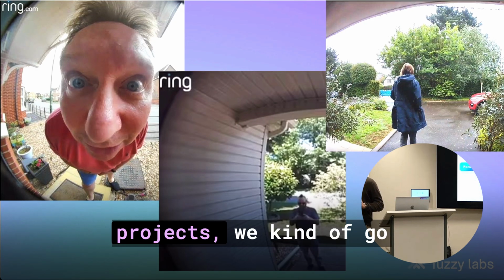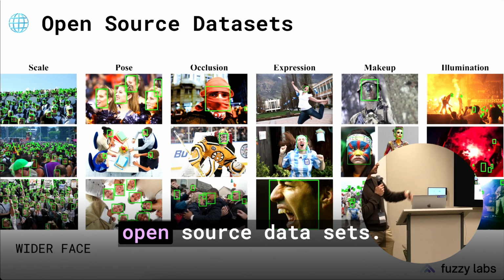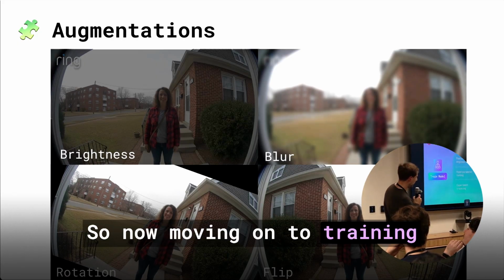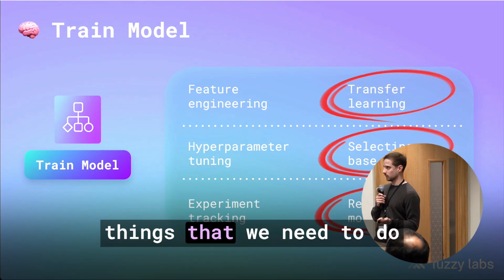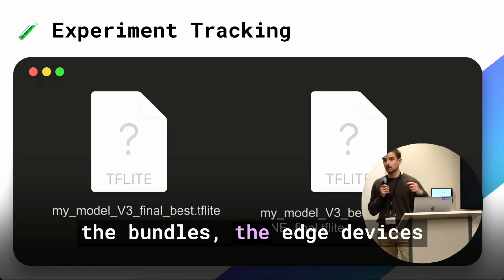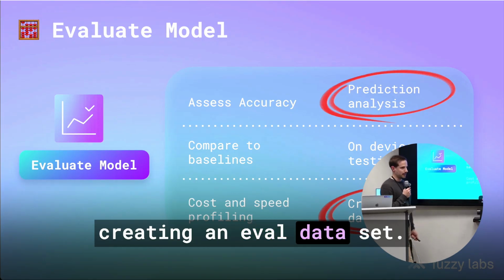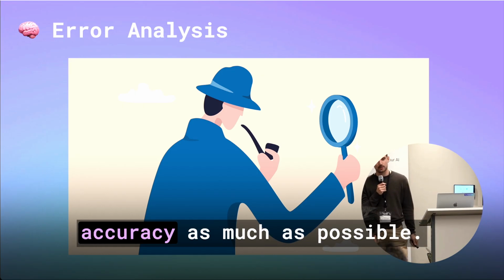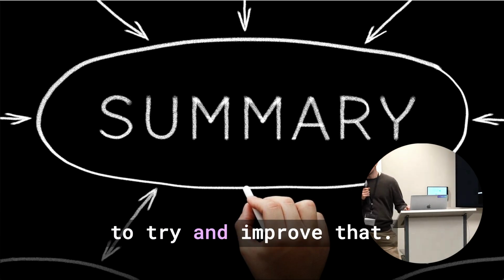Sam Greenwood, Fuzzy Labs | MLOps WTF #7 | Shipping ML to the Edge: A Practical Guide.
Sam Greenwood, from Fuzzy Labs, talks on Edge AI: "Shipping ML to the Edge: A Practical Guide". Recorded at the Fuzzy Labs Manchester MLOps.WTF meet up.